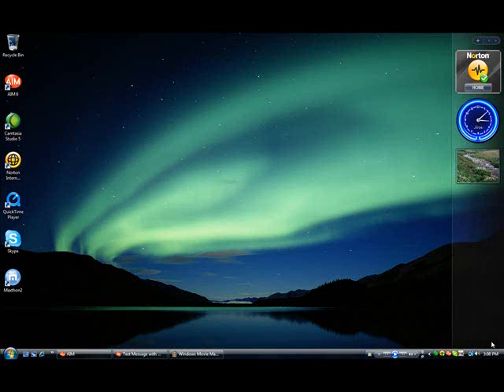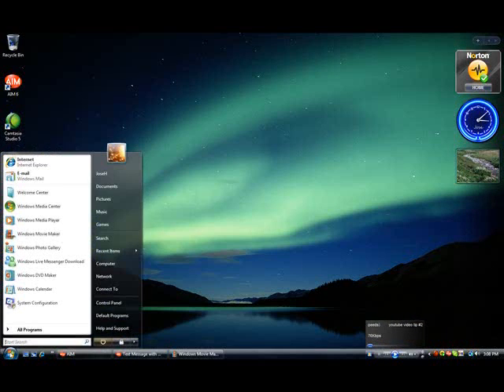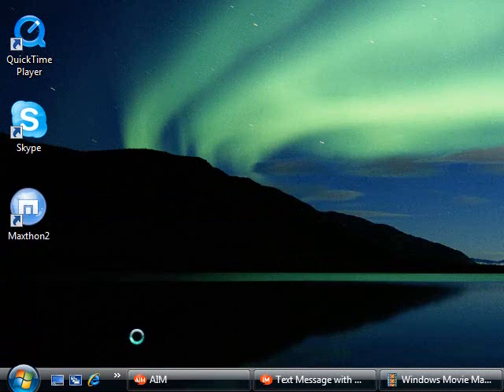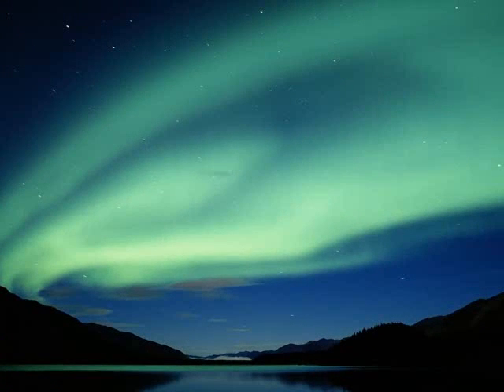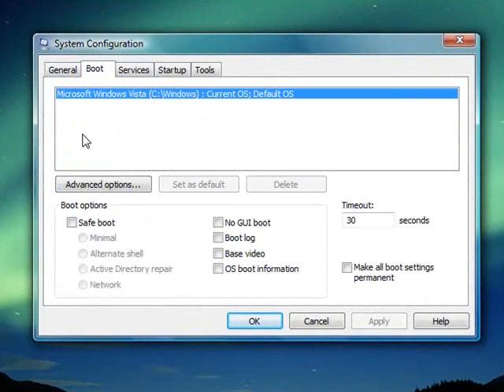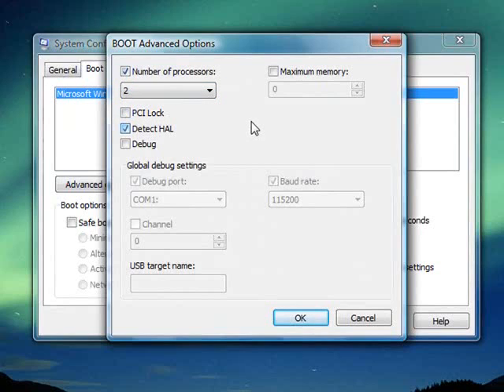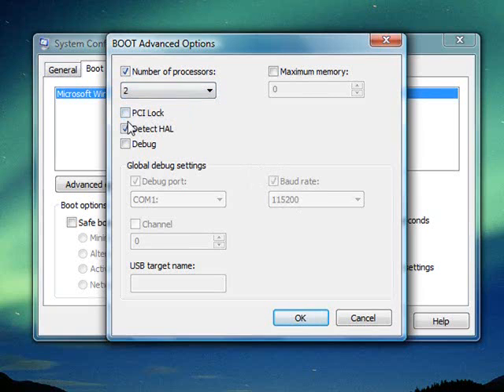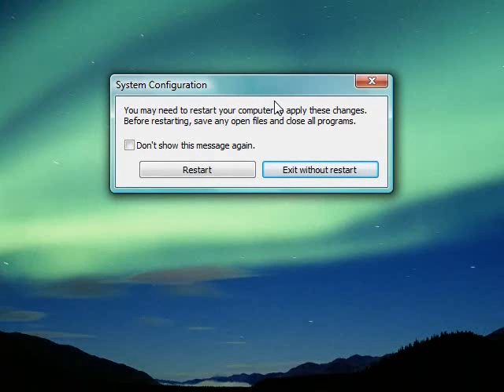Improve your system speeds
This video explains how to make your vista experiance better by making it faster.